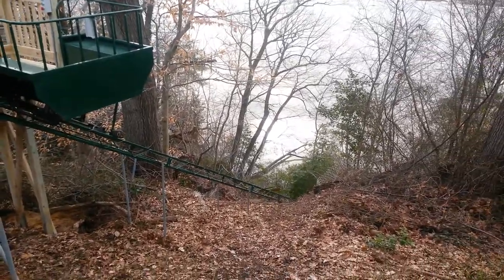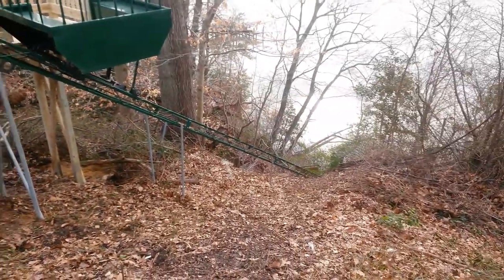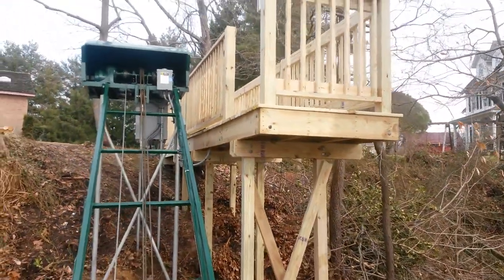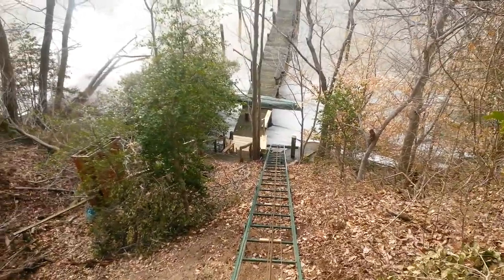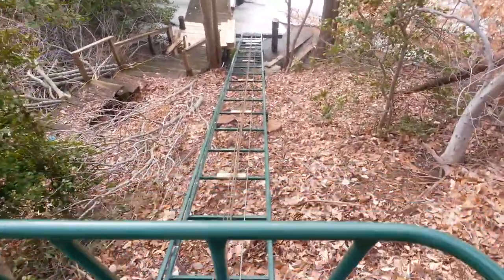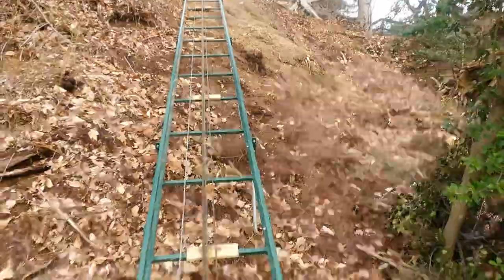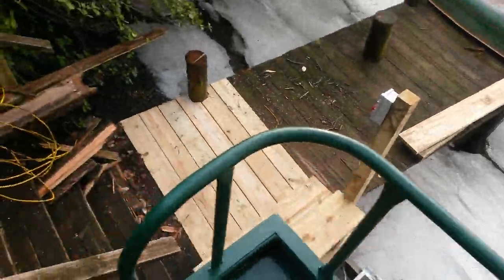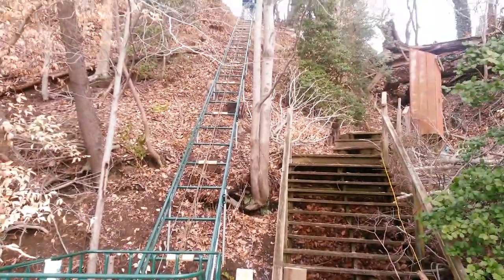Edgewater Tram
Deck options (landings)